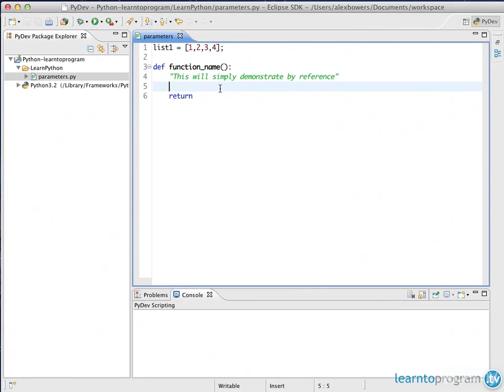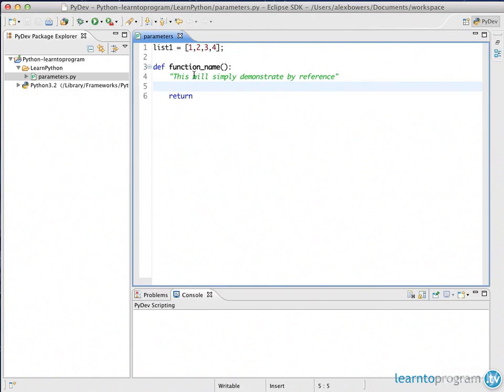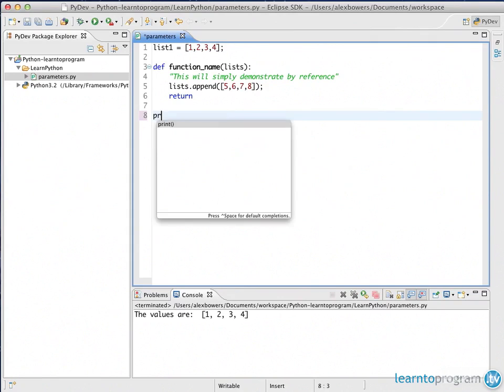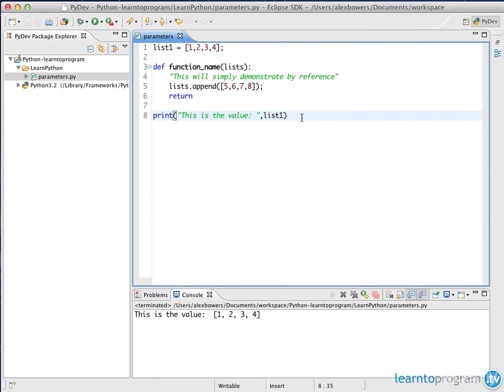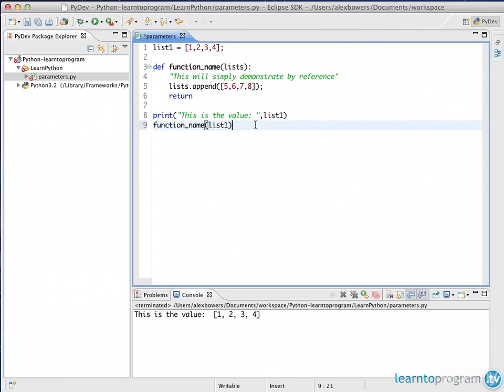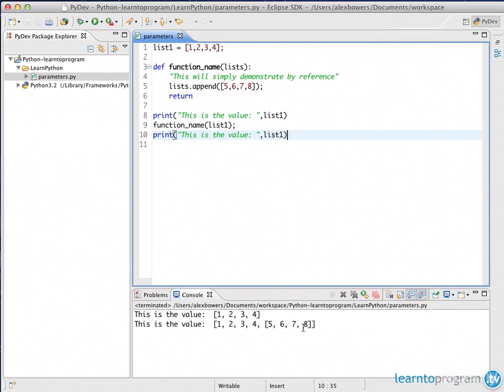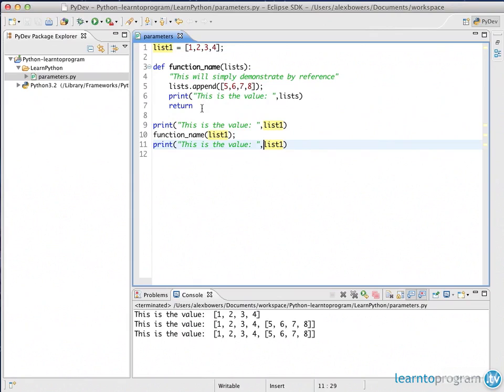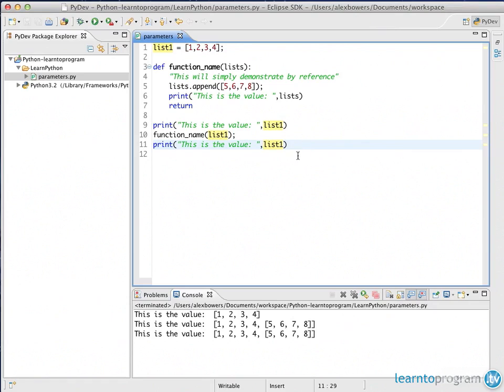002 More Parameters